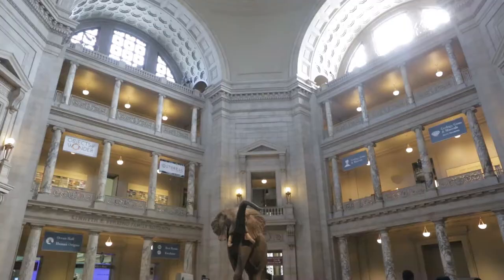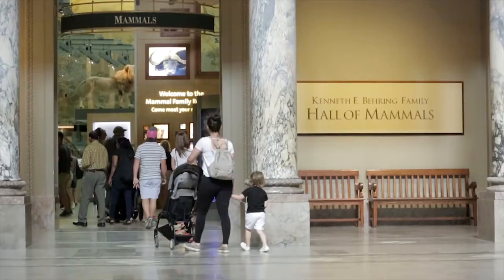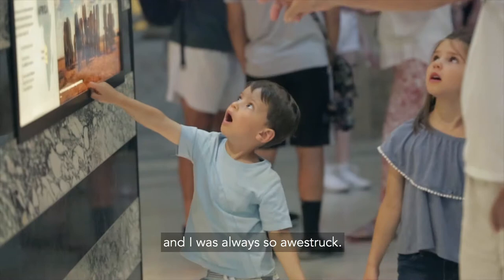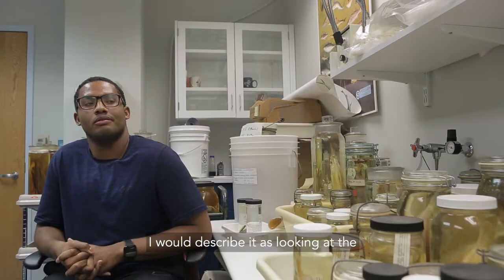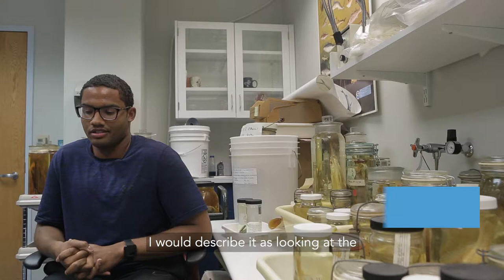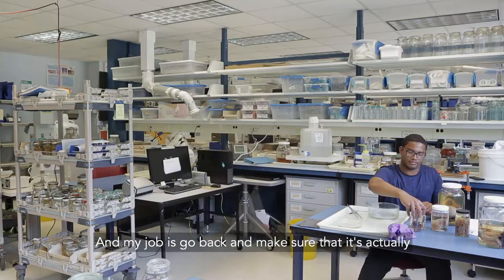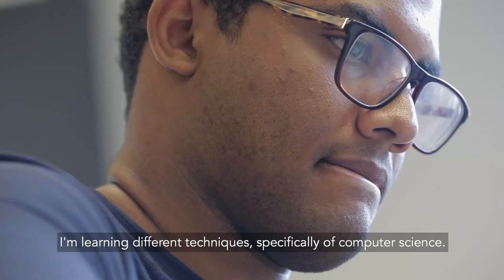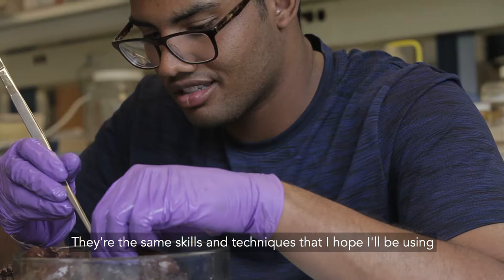Chasing Cephalopod Dreams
UNC junior Jared Richards recalls childhood memories walking through the halls of the Smithsonian’s National Museum of Natural History in Washington, D.C. and the awe of all that surrounded him. Now a research internship is making it possible for Richards to return to museum and contribute to the world-renowned institution.